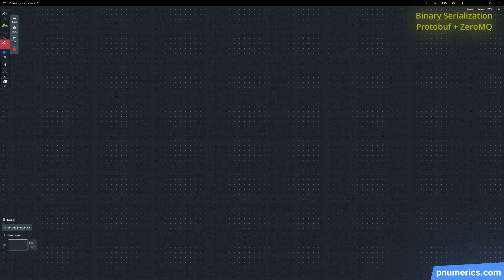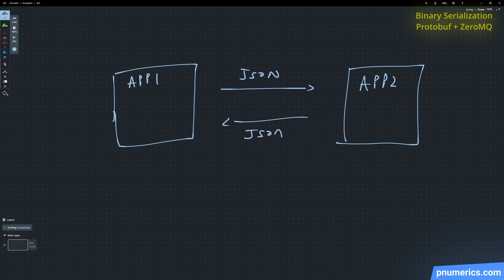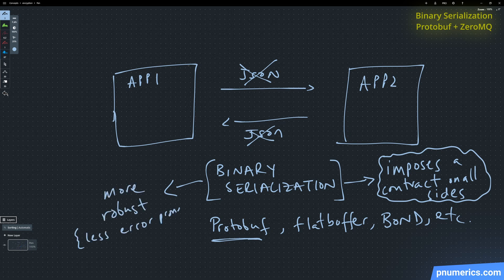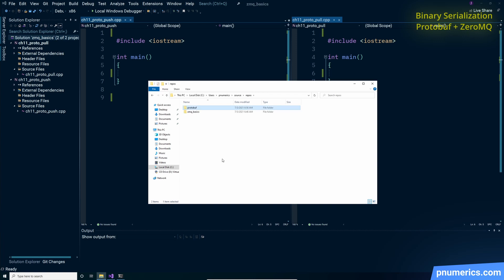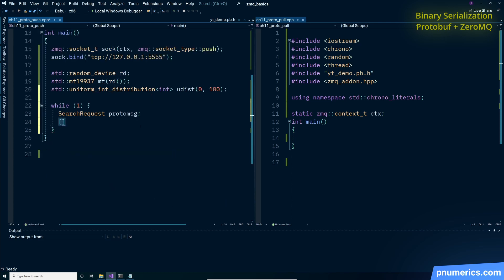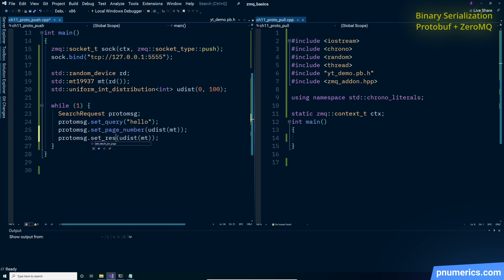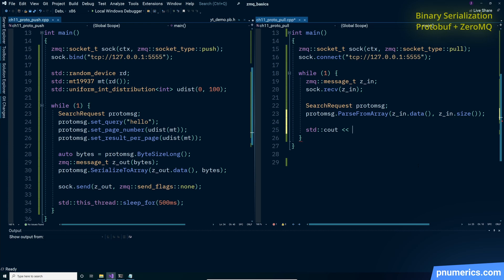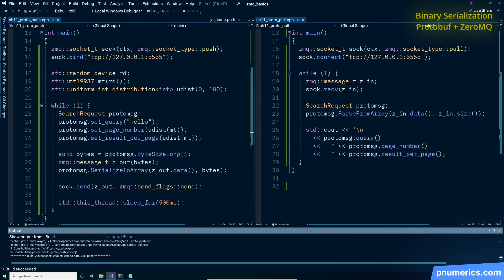ZeroMQ | 18 | Protobuf | ØMQ | ZMQ